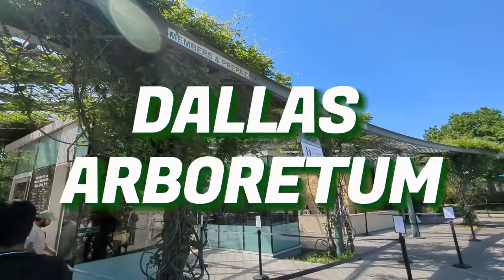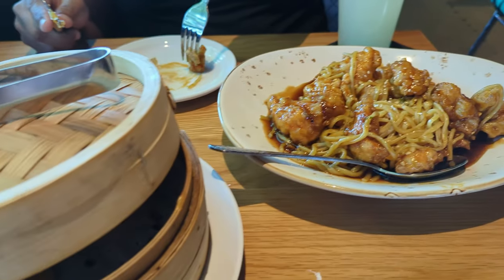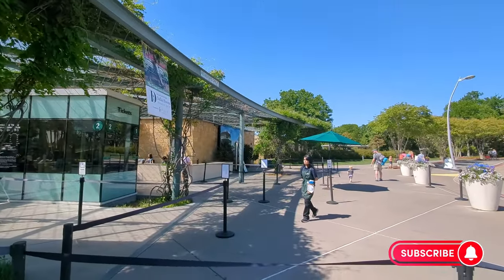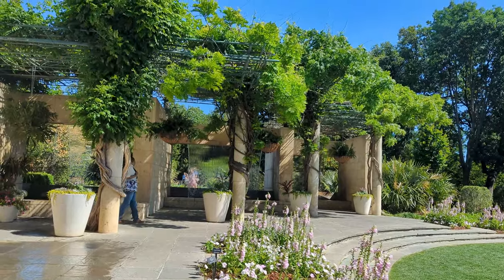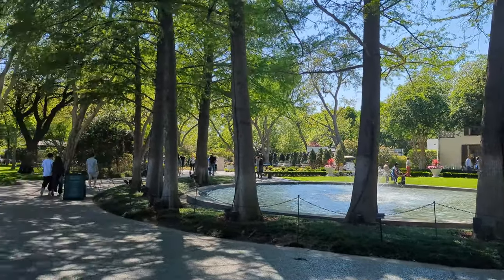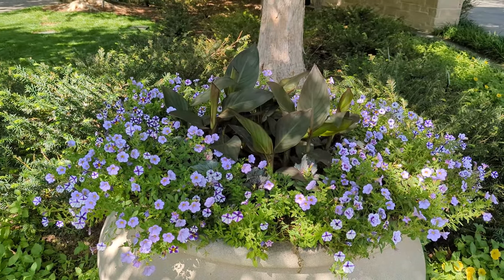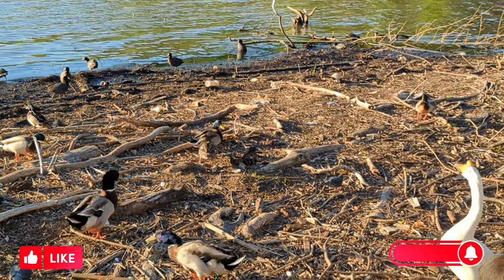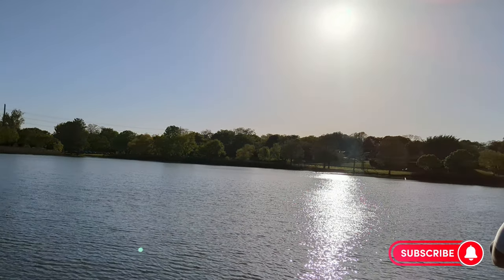Best Weekend Getaway from Dallas | Dallas Arboretum & Botanical Garden tour | Things to do in Dallas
supporting.

 My Vloging Equipments :
DJI Osmo Mobile 2
DJI Osmo Mobile 3
Go Pro Hero 7 Black
Go Pro Hero 8 Black
Go Pro Grande
Go Pro Battery Charger
128 GB Memory Card
MI 20000 MAH Power Bank
WD 2TB Hard Disk
Travel Adapter
Gorilla Tripod